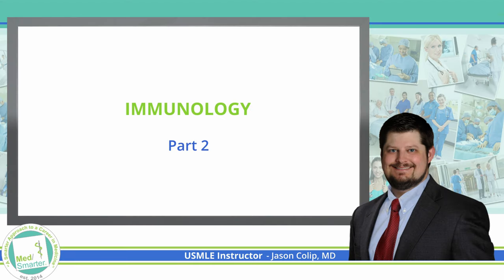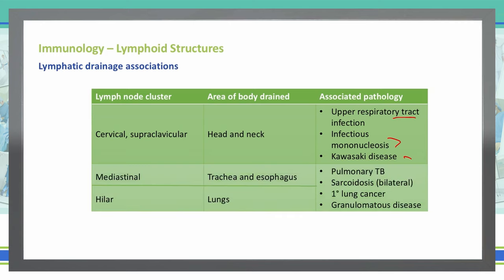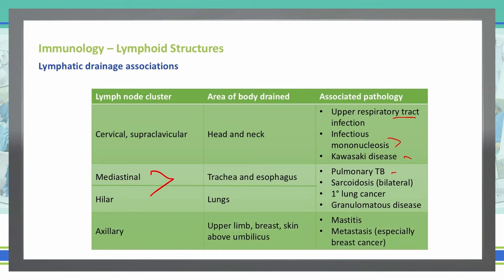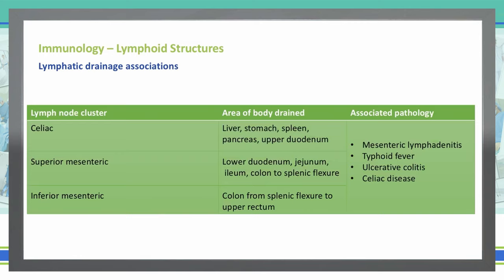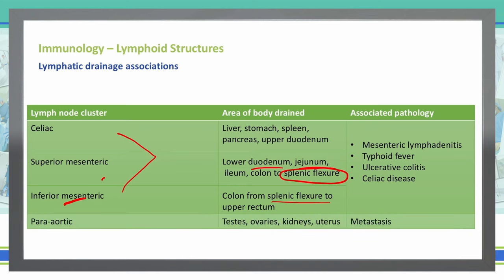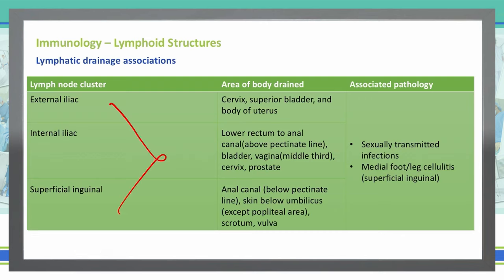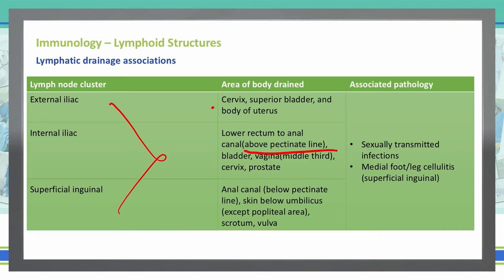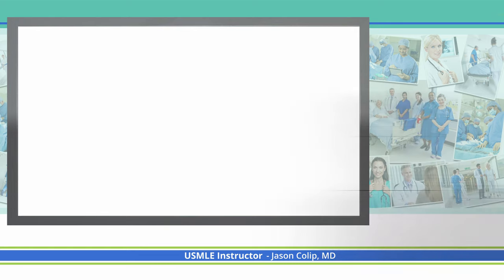Lymphoid Structures | Immunology | USMLE STEP 1 | Pt 2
Immunology Lymphoid Structures discussion for those preparing for USMLE STEP 1.

The attached video is the 2nd part of a multi-part Immunology series and  continues to go over Lymphoid Structures.  We break down the concepts in simple terms in shorter videos so students can focus on the Educational Objective to get a deep understanding of the concept.